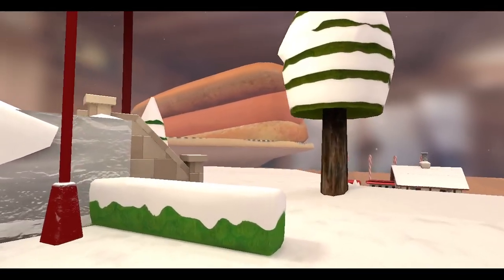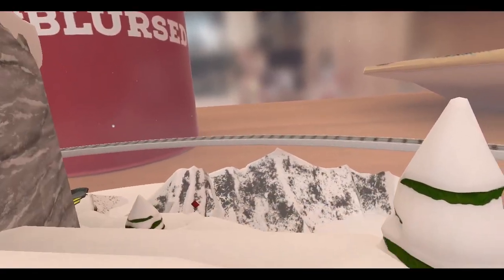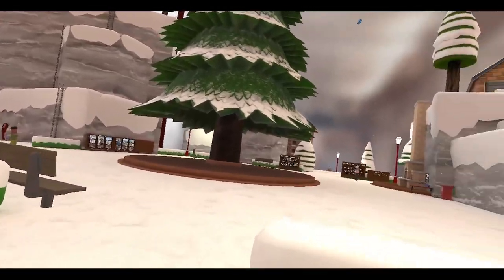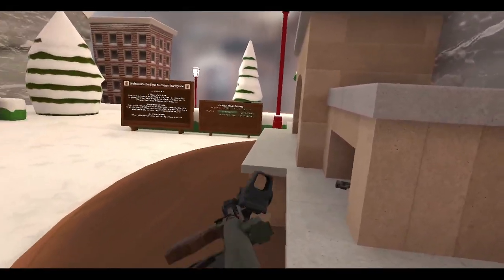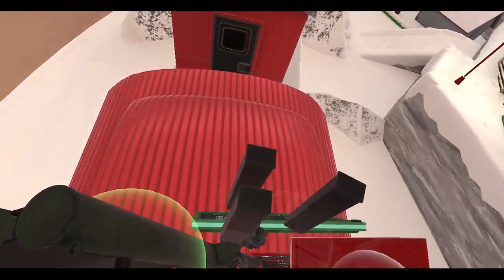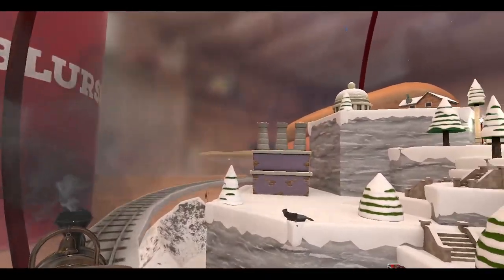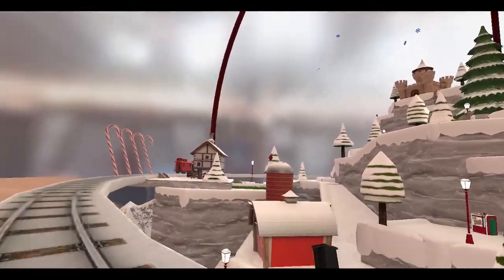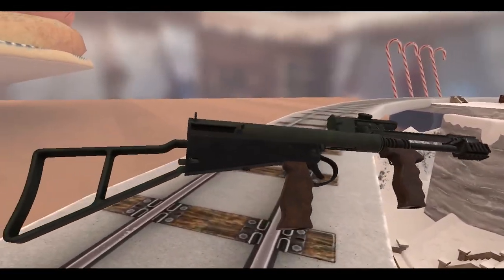Hot Dogs, Horseshoes, & Hand Grenades (HTC Vive): Meatmas 2022 - Day 15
WARNING: SPOILERS

00:00:00 - Video Intro
00:00:33 - SPOILERS: Gun #15
00:02:11 - Shootin' targets!
00:08:36 - Sosig attack!
00:12:02 - Video Outro